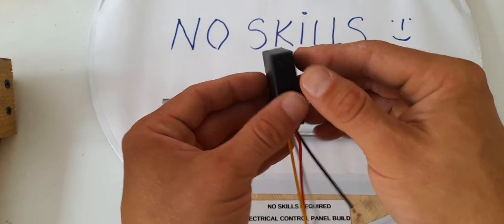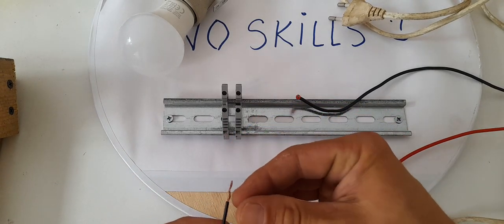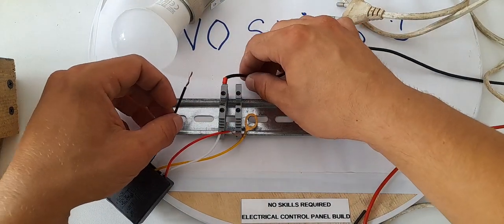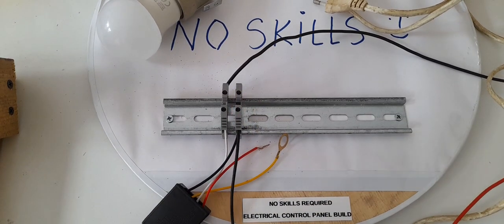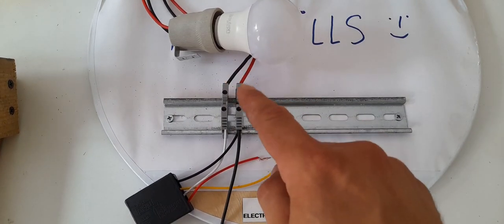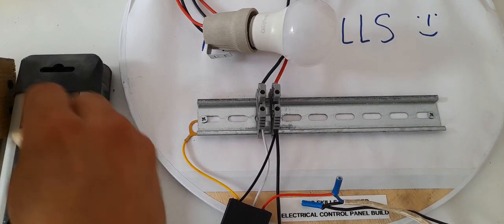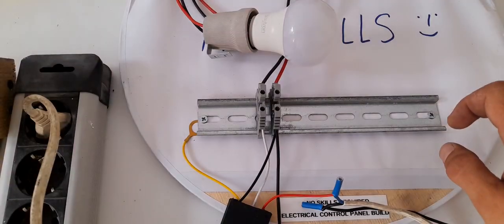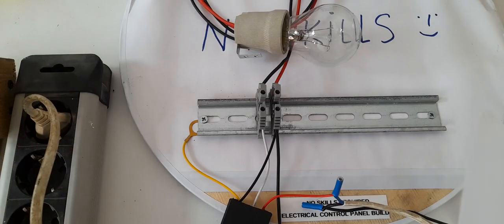220v touch switch light controller in action with diagram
Touch switch 220v ac or better known as lamp touch switch is a part of electronics reviews from @NoSkillsRequired youtube channel.It utilize human electrostatic trigger internal chip to control lights on-off.How to connect the wire is petty simple you have all the wiring in the video.For reviews and business contact email address .